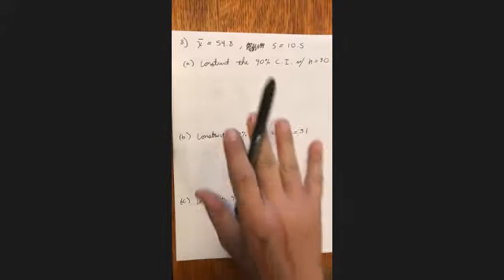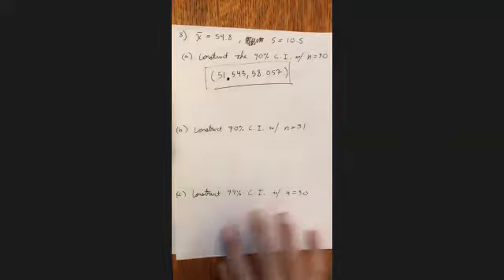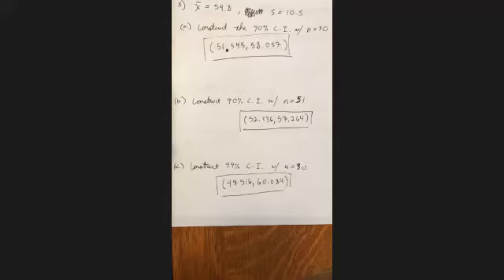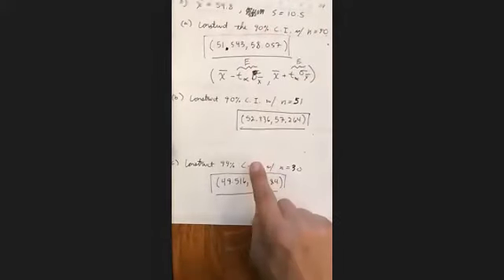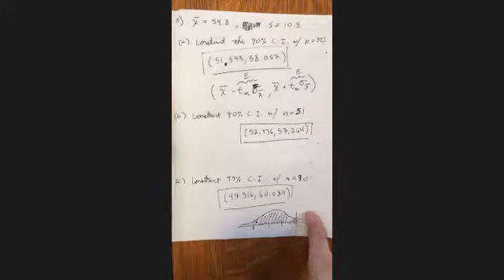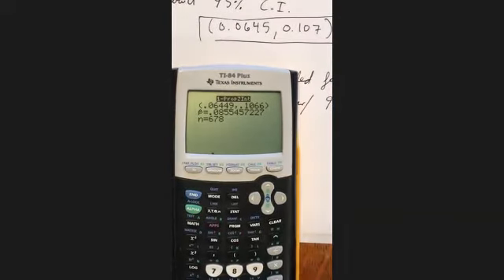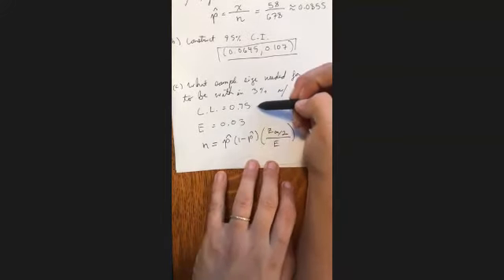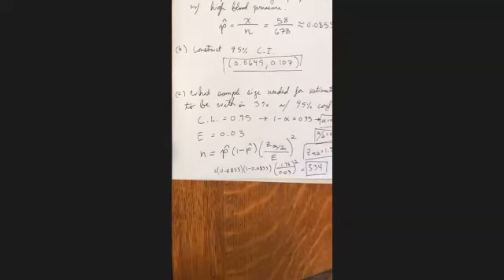Elementary Statistics - Chapter 9 Review